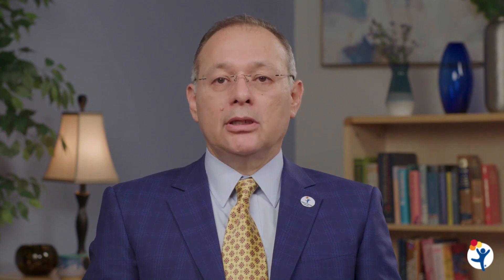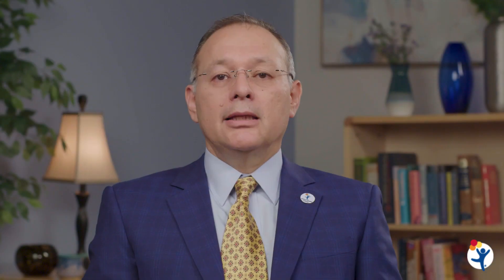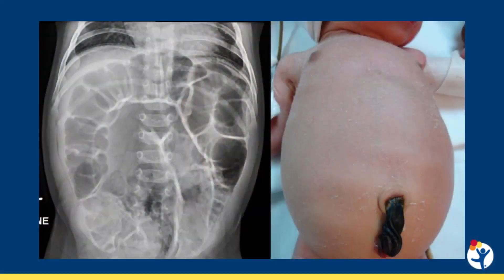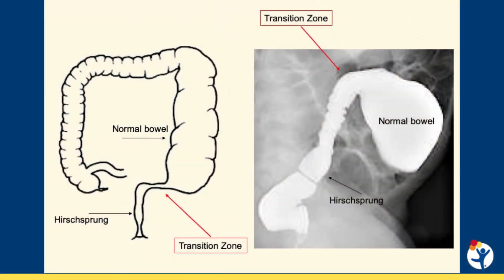Diagnosing Hirschsprung in the newborn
Educational video to explain how to confirm the diagnosis of Hirschsprung in the newborn